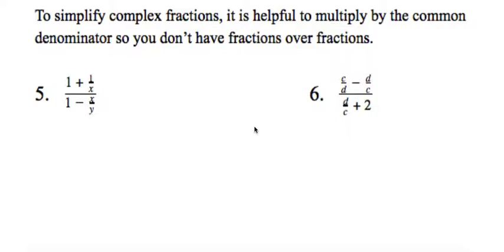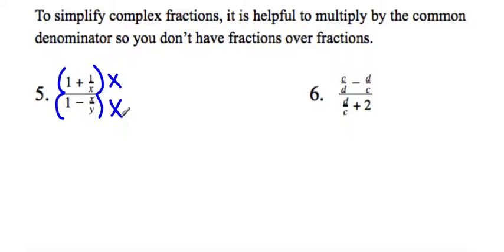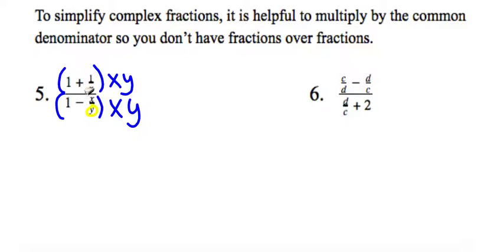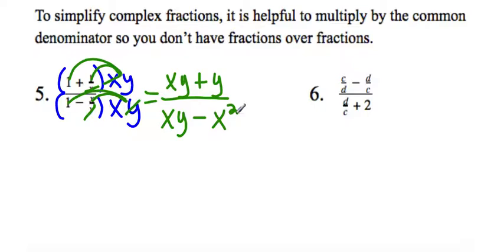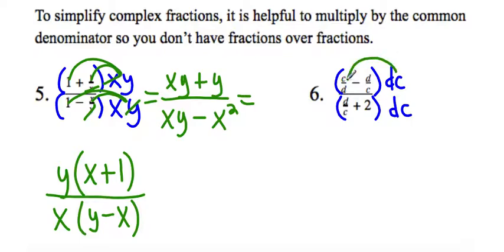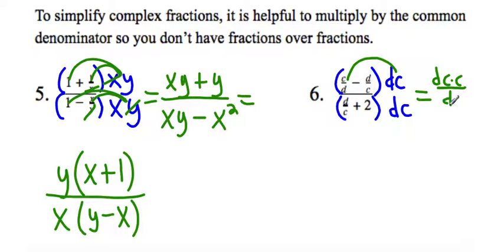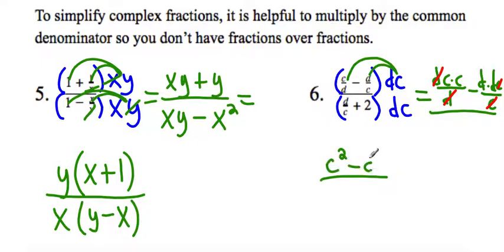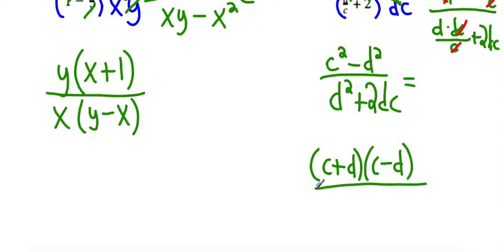PrB A2 Add/Subtract Rationals Clip #3